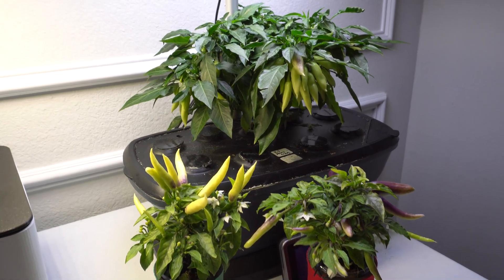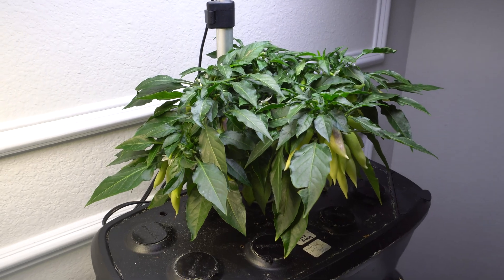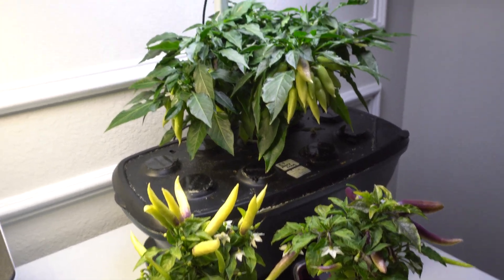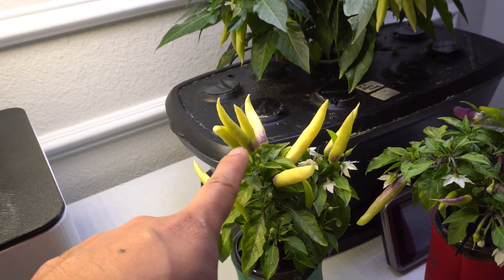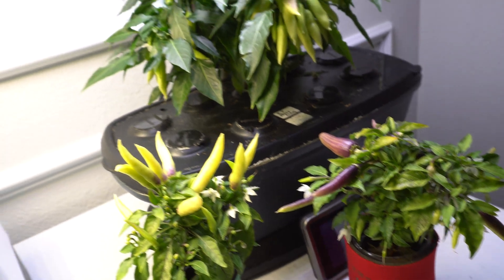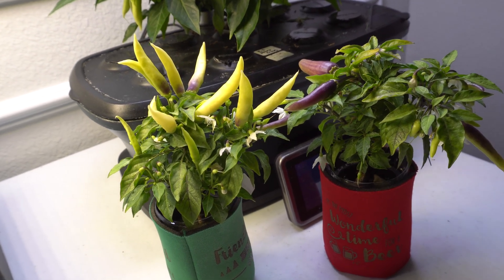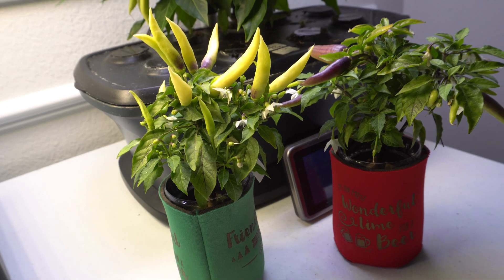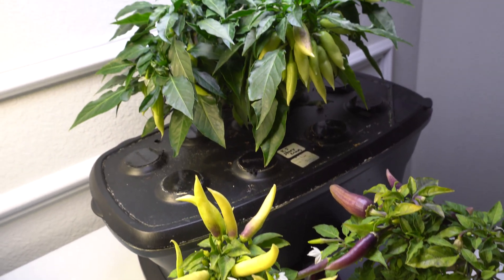All About Cross Breeding Peppers - Part 02